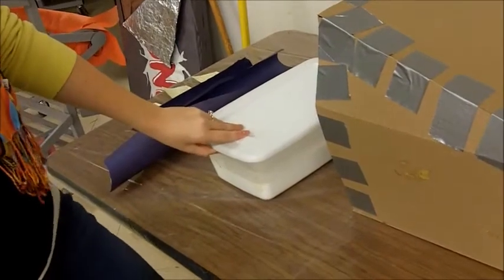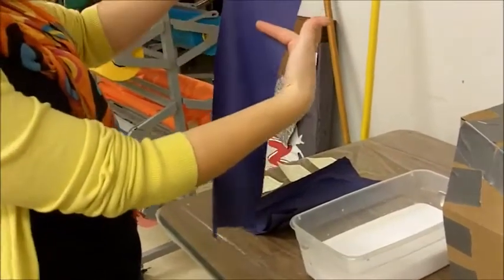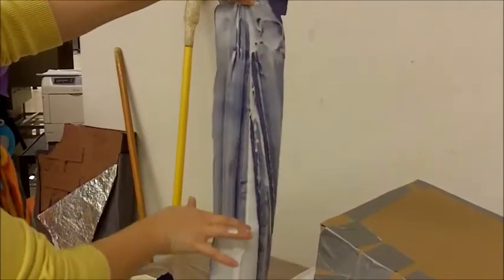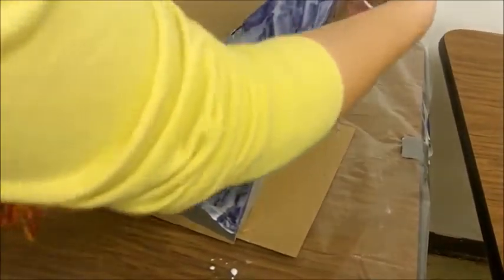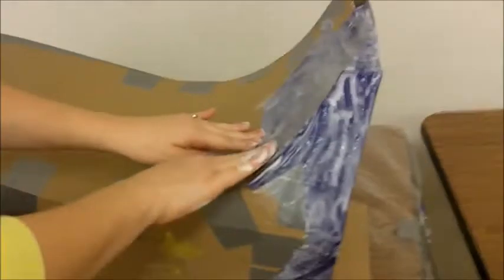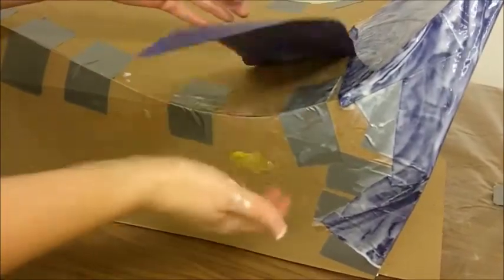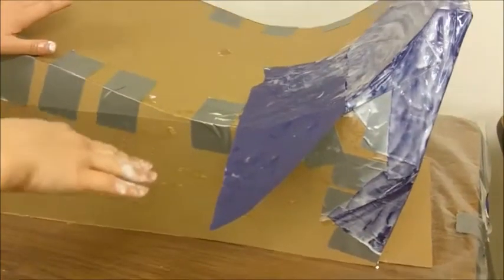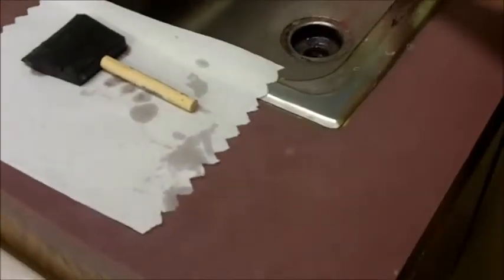Step 16-Paper Mache